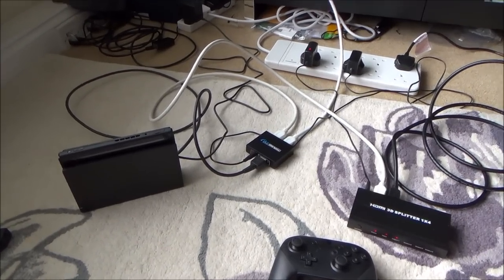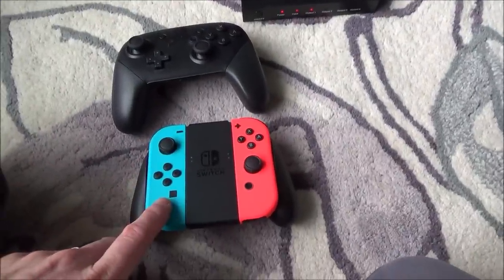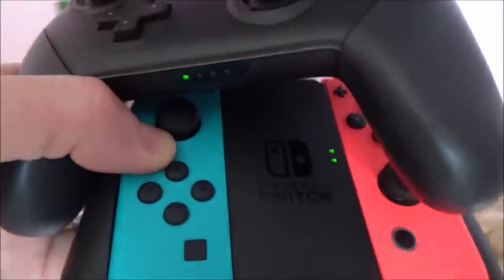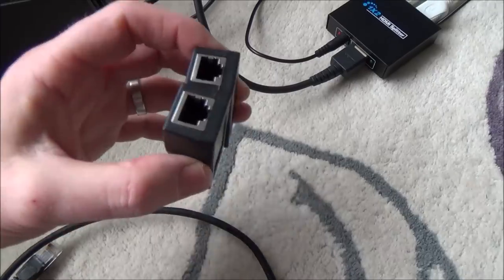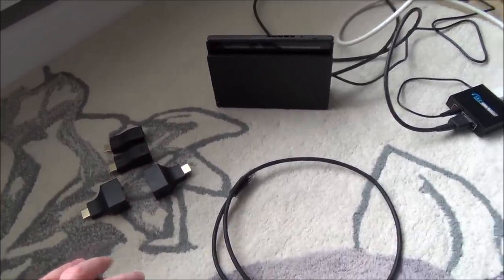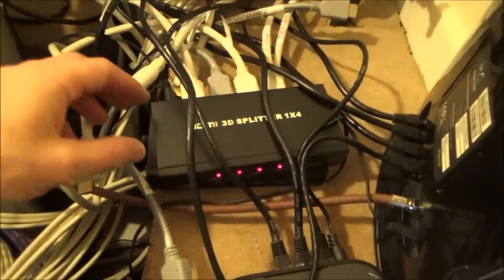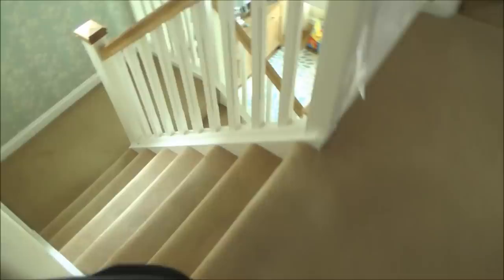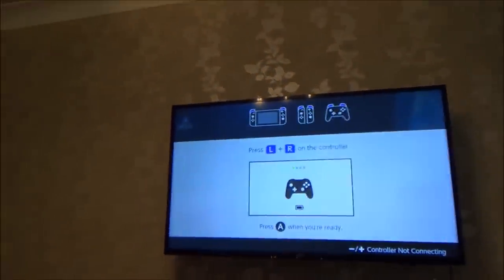Connecting the Nintendo Switch to Multiple Televisions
Hi, this videos shows you how to connect your Nintendo Switch to multiple TVs around your property. It uses HDMI splitters and an extra Dock to allow you to play the one Switch Tablet on all the big screen TVs in 1080p.